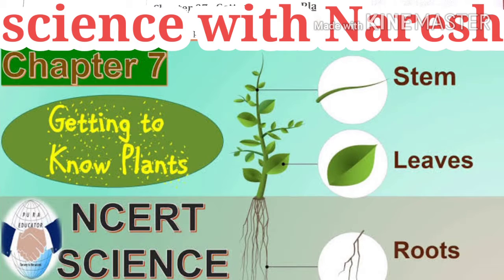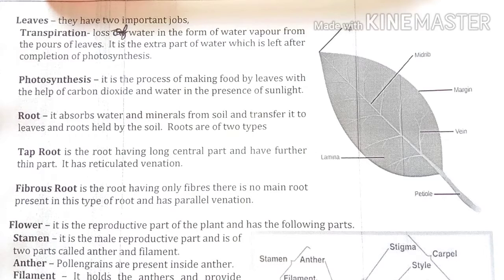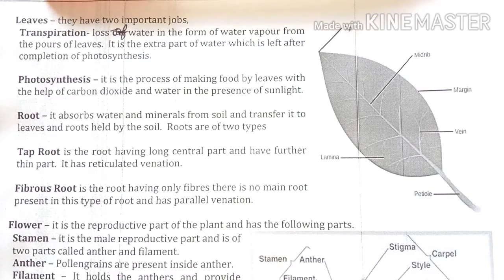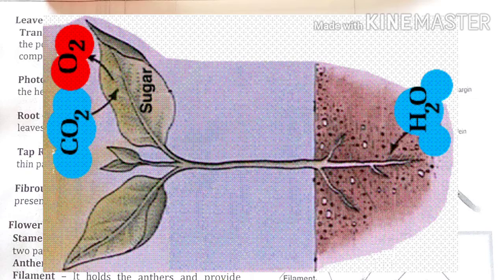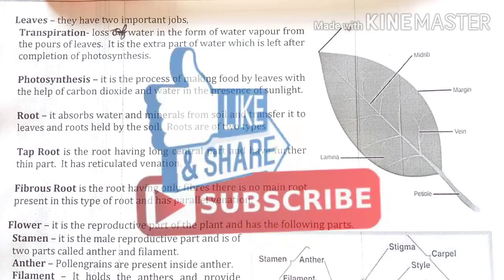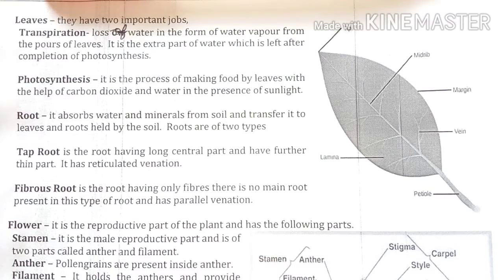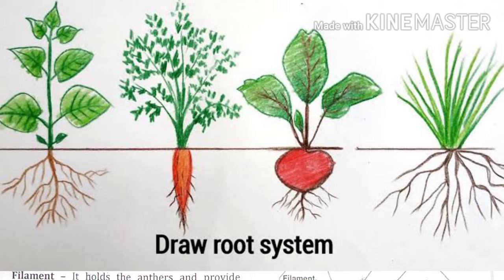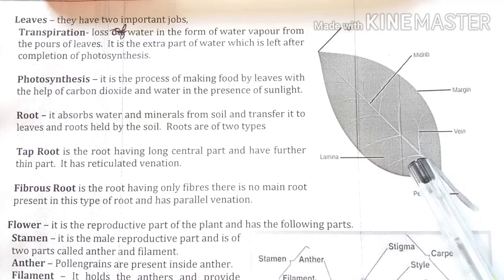## getting to know plants parts of leaves photosynthesis and transpiration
#types of roots and leaf in plants

#fibrous roots

#parallel venation

#tap roots

#reticulate venation

#science maths with Naresh

#synthetic fibre and plastics